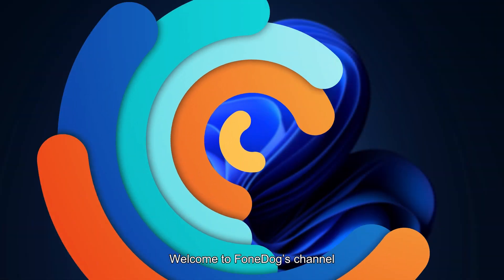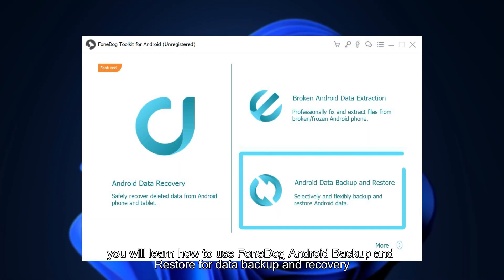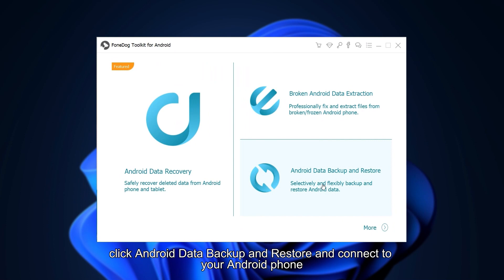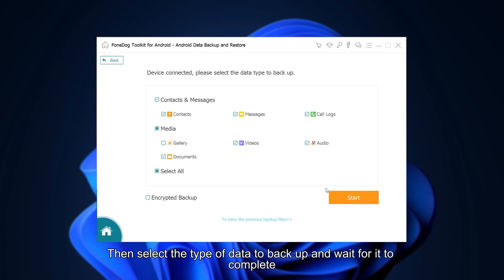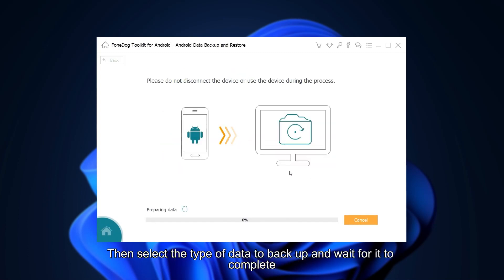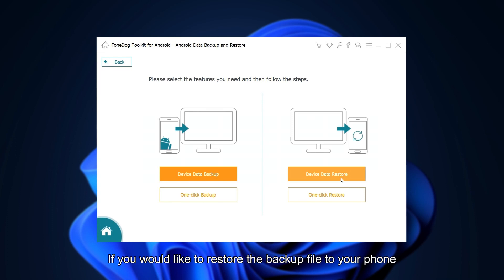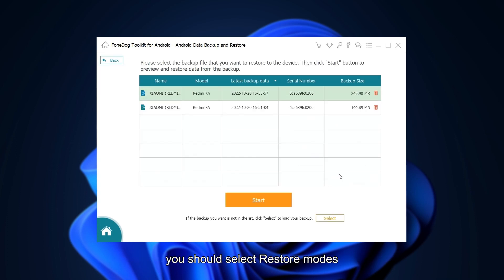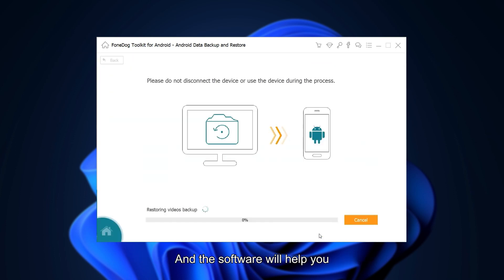FoneDog Android Backup and Restore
Welcome to FoneDog’s channel. We are here to help you solve your mobile phone problems.
In this video, you will learn how to use FoneDog Android Backup and Restore for data backup and recovery. More detailed steps, view
First of all, launch FoneDog Toolkit, click Android Data Backup and Restore and connect to your Android.
If you would like to backup your phone, you should select Backup modes.
Then select the type of data to back up and wait for it to complete.
If you would like to restore the backup file to your phone, you should select Restore modes.
Then select the data type to restore to the device.
And the software will help you restore.
If you have any questions, come to FoneDog. We are very pleased to help you out.